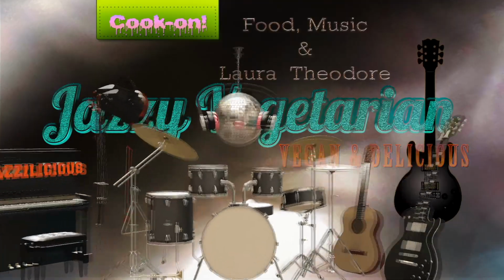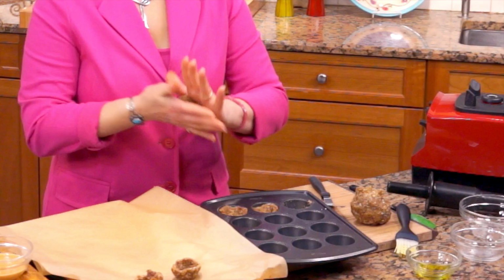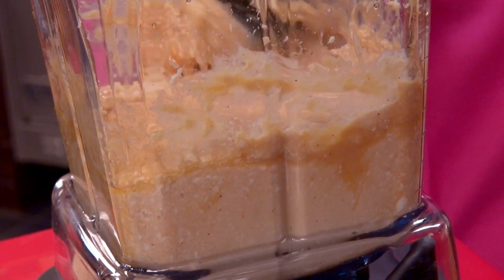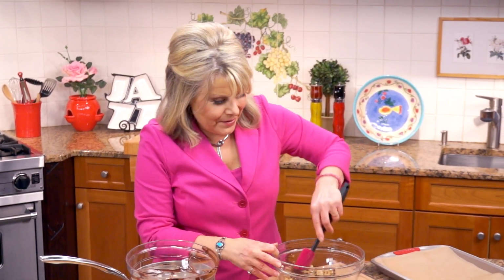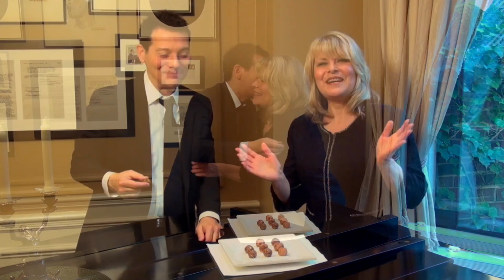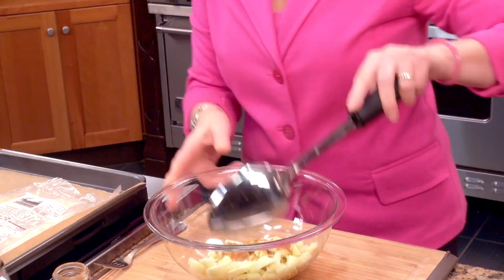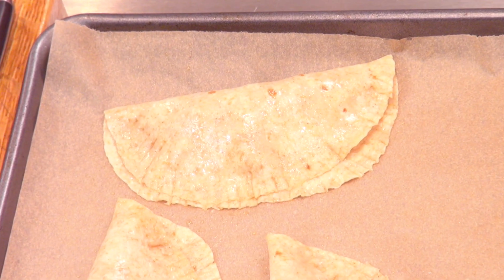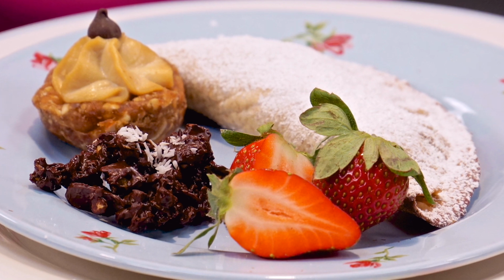Episode 304 - “Vegan Sweets and Plant-Based Treats”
Celebrated vegan chef, Laura Theodore prepares easy and delicious, plant-based desserts. Vegan, gluten-free and oil-free “Peanut Butter Mousse Tartlets” head this line up of scrumptious sweets and easy, two-ingredient “Chocolate Candy Clusters” will please even the most devoted candy lover. A surprise vegan twist on the classic “Apple Turnover” provides an easy-to-prepare, fruit filled treat. Special guest: Emmy and Grammy nominated: “Ambassador of The Great American Songbook” – Michael Feinstein! All recipes are 100% vegan.

Get all of the recipes from this season, plus 100 more, in the companion cookbook to Season Three

Learn about all of our cookbooks and economical cookbook combos